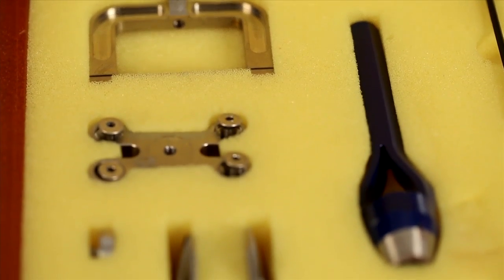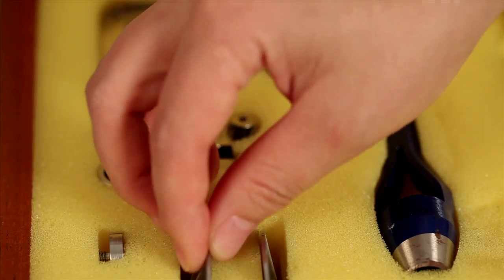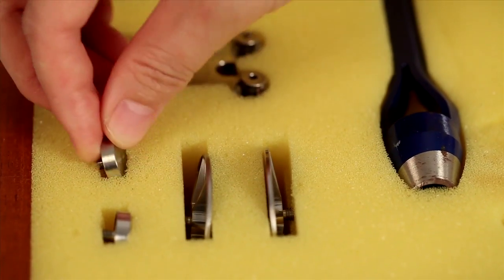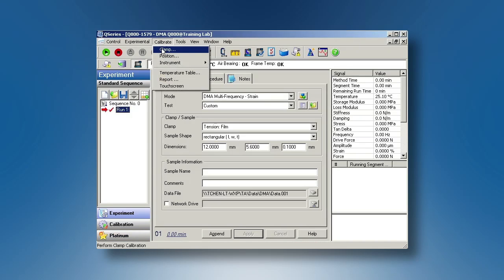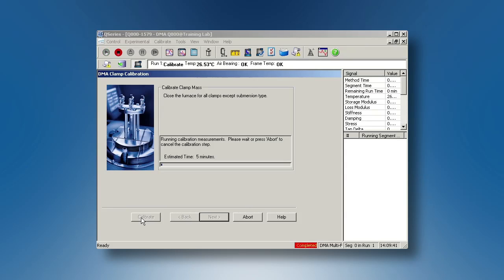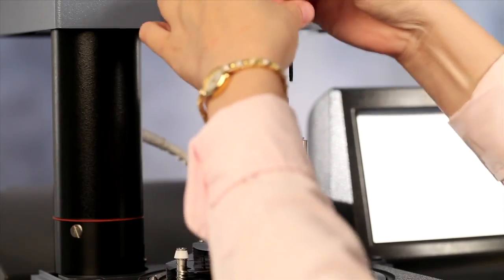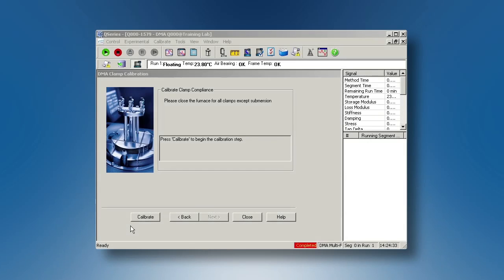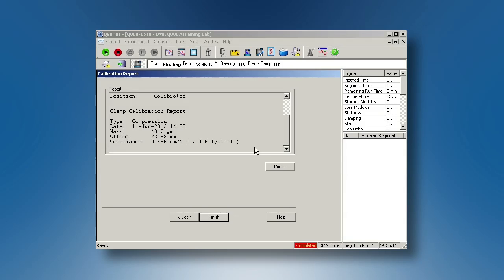Compression Clamp - DMA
This TA Tech Tip will show you how to install and calibrate the compression clamp for experiments with your DMA